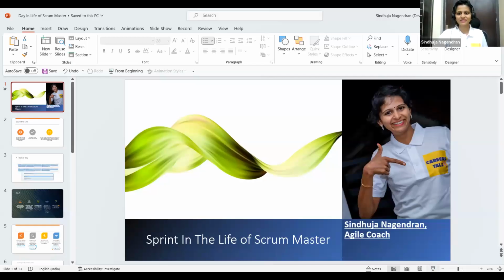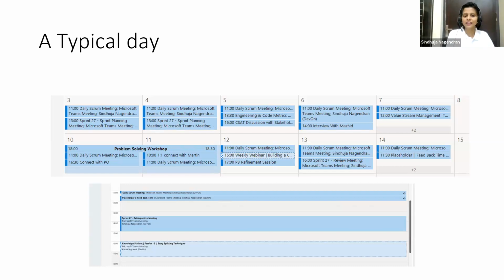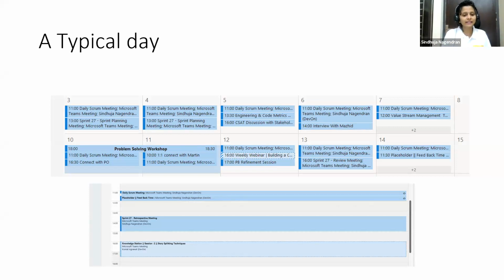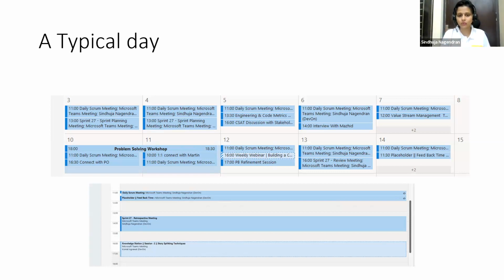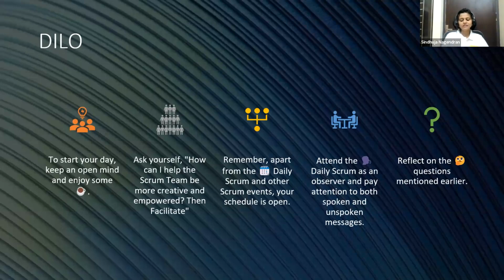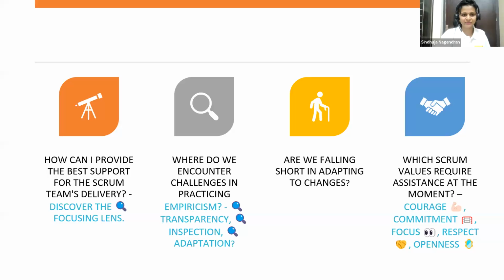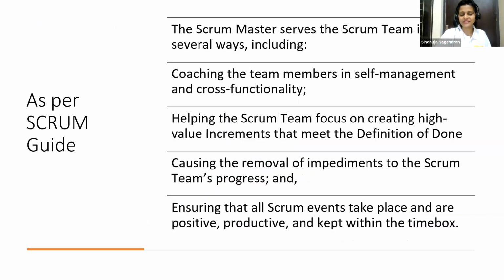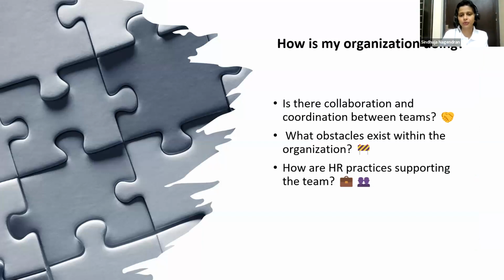a day in a life of a scrum master I what does a scrum master do all day I daily work of scrum master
In This Video, Sindhu shared a day in a life of a scrum master I what does a scrum master do all day I daily work of scrum master

1- Scrum Insights for Practitioners
2- The Five Dysfunctions of a Team
3- start with why
4- the scrum field guide
00:00 Intro
02:00 scrum master interview questions ,
07:00 basic scrum master interview questions,
10:00 scrum interview questions,
17:00 scrum master interview questions and answers,
25:00 scrum master interview,
26:00 advanced level scrum master interview questions,
28:00 agile scrum interview questions,
29:00 real world based scrum master interview questions,
30:00 project manager interview questions,
31:00 agile interview questions,
32:00 how to prepare for a scrum master interview.